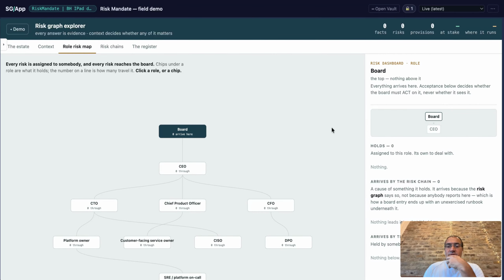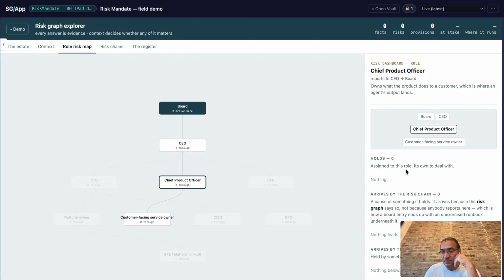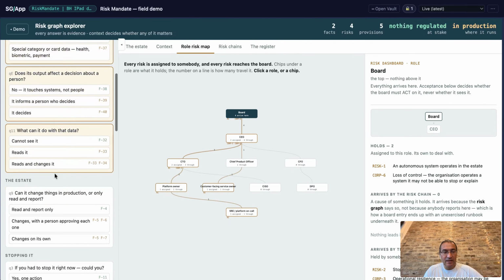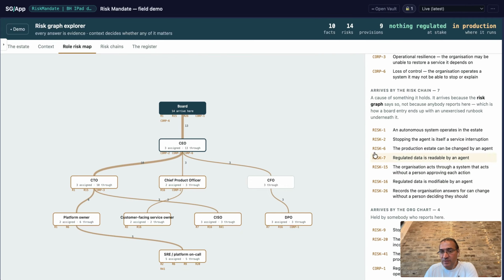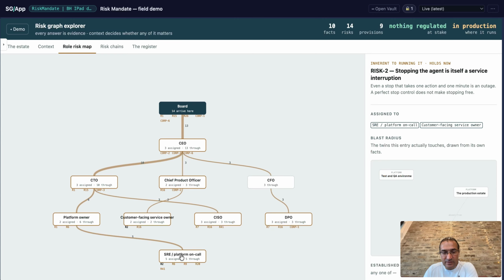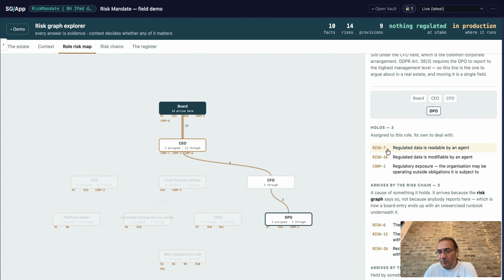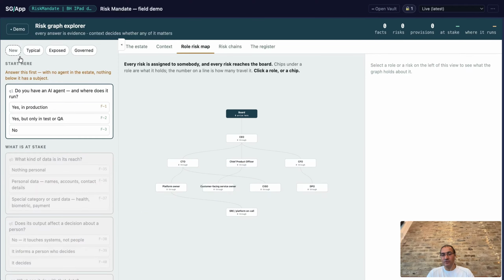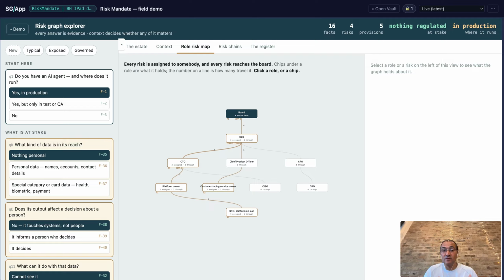Role risk map (i.e. risk org chart)| RiskMandate | MVP (5 Aug)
🔍 Visualising Risk as Mapped to Risk Owners | Risk Path Explorer: Org Chart Feature

Discover one of the most powerful capabilities of our Risk Path Explorer — the interactive Org Chart view that transforms how organizations understand and manage risk. 🏢

In this video, we walk you through how risks flow through an organization's hierarchy — from the SRE team all the way up to the Board — giving you a crystal-clear picture of accountability and exposure at every level. 📊

Here's what you'll see:

🔗 How risks are assigned directly to individuals AND inherited through the risk chain
📈 How adding risks to the organization dynamically changes the risk landscape in real time
🎯 The difference between scenarios: no agent deployment, typical deployment, and high-exposure environments
✅ How a well-governed structure creates a clean, traceable flow of risk responsibility
The best part? No risk becomes an orphan. Every risk flows upward through the chain, ensuring full visibility and accountability across the entire organization. 🚀

Whether you're a CTO, CFO, DPO, or Board member — this feature connects all the dots so you can ask the right questions and put risks in the right hands. 💡